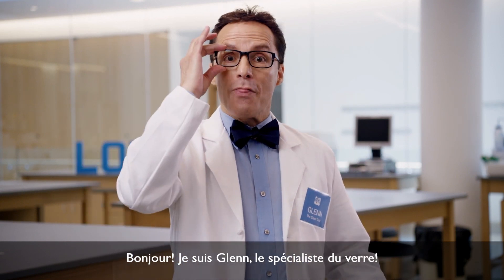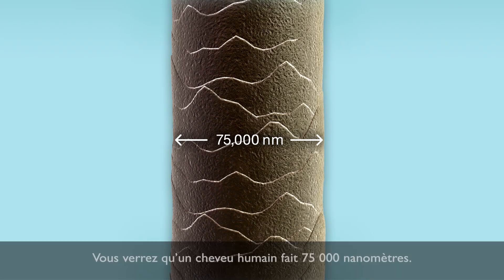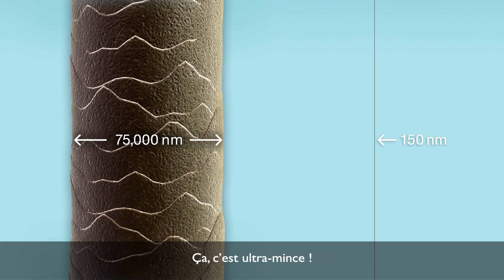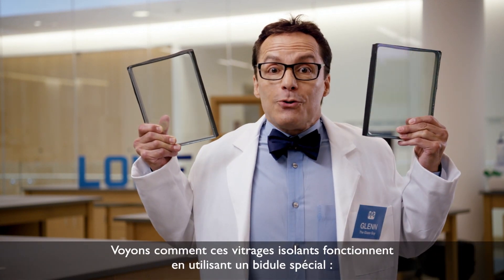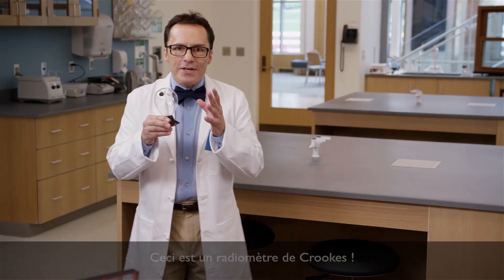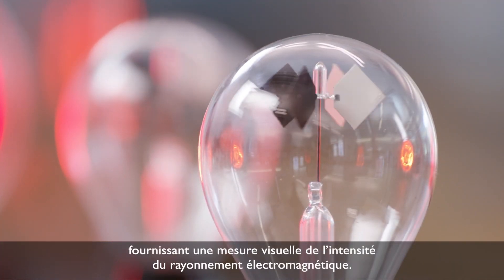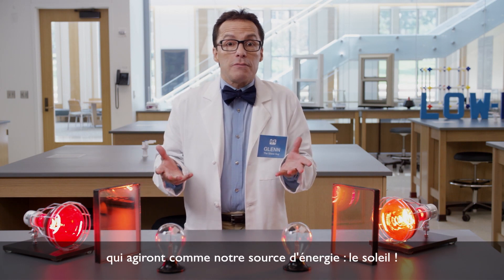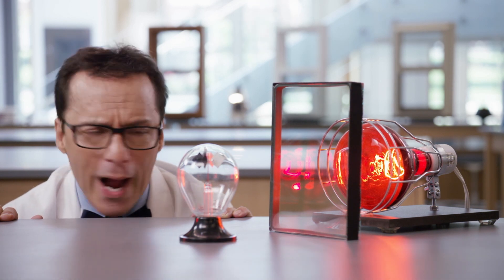Comment fonctionnent les verres Low E Vitro® PPG